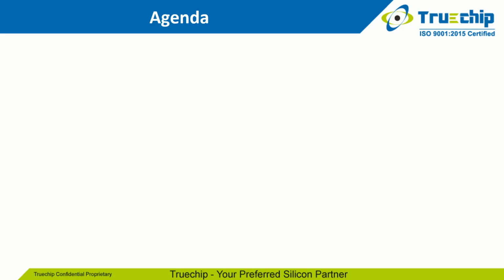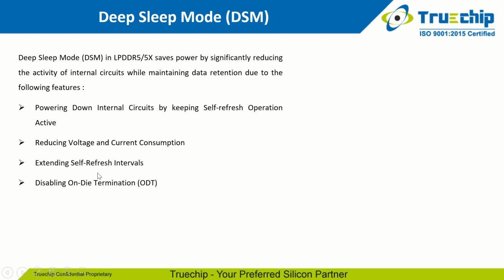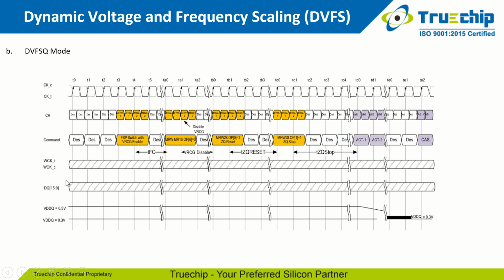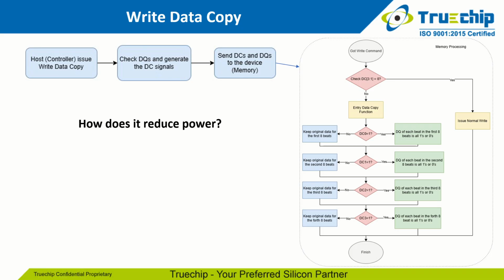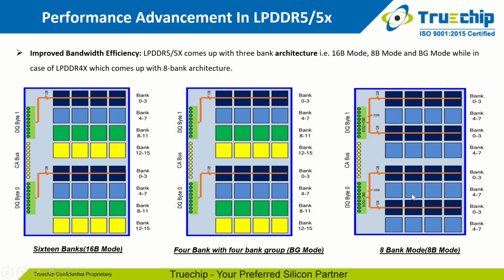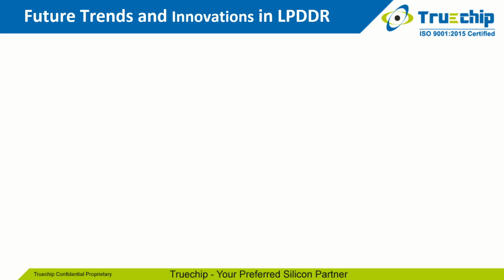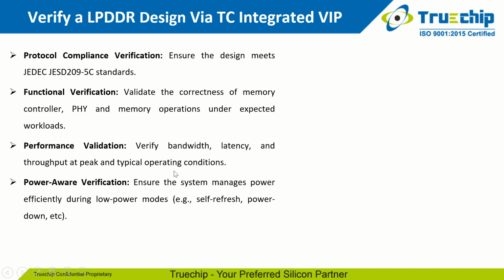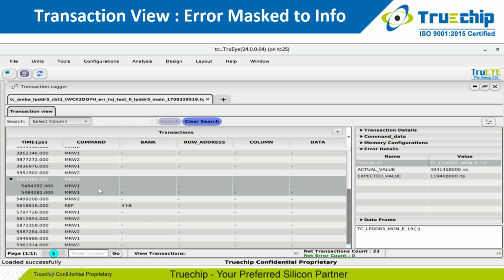LPDDR5/5x - Driving Advanced Memory Solutions for Tomorrow's Demands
Discover how LPDDR5/5x is transforming memory solutions to meet the demands of tomorrow’s cutting-edge technologies. This webinar explores the latest advancements, performance breakthroughs, and ecosystem advantages introduced by LPDDR5/5x standards. Learn how these advanced memory technologies deliver unprecedented speed, optimize power efficiency, and enable next-generation mobile, automotive, AI, and beyond applications.

Join industry experts as they dive into real-world use cases, technical insights, and the future potential of LPDDR5/5x in driving high-performance, scalable memory architectures.

Whether you’re a chip designer, system architect, or tech enthusiast, this webinar offers essential knowledge to stay at the forefront of the rapidly evolving memory landscape.

Who Should Attend :

Professionals working on the development of SoC/IP/VIP levels of LPDDR5/5x.
Professionals focused on verification of LPDDR5/5x at SoC/IP/VIP levels or any intermediate stage.
Individuals eager to understand how LPDDR5/5x is shaping the future of advanced memory solutions.
Freshers entering in the VLSI industry.

Truechip is a leading provider of Verification IP (VIP) solutions, helping semiconductor companies verify their SoCs and ASICs faster and with greater confidence. Our silicon-proven VIPs are trusted by design and verification teams worldwide to reduce risk, accelerate time-to-market, and achieve first-silicon success.